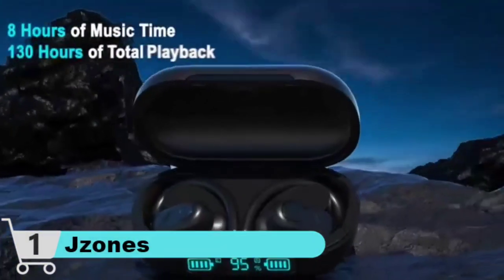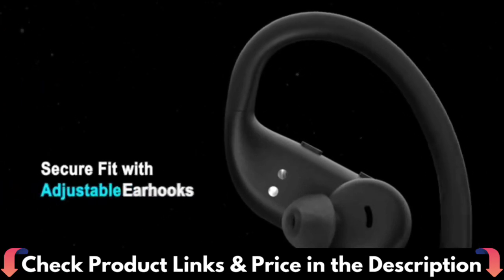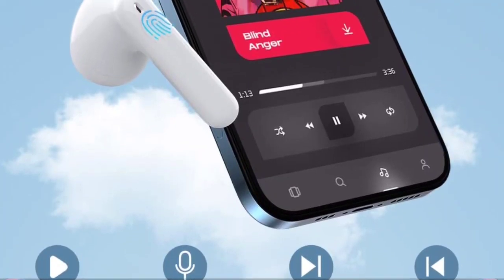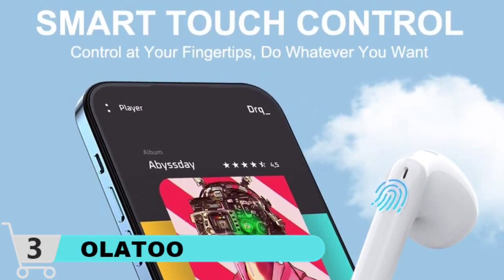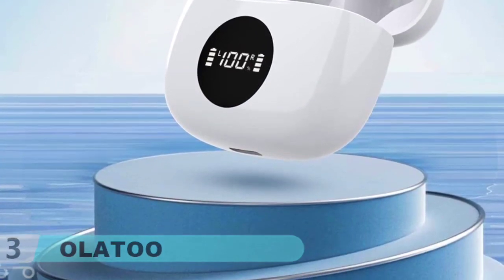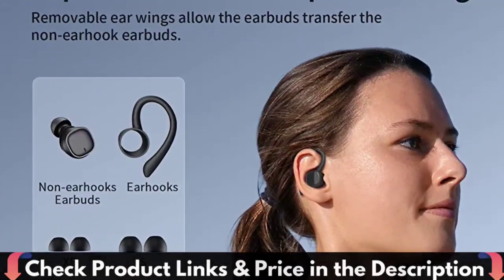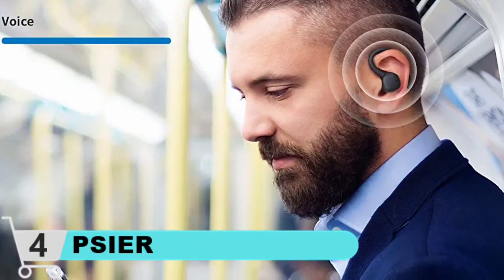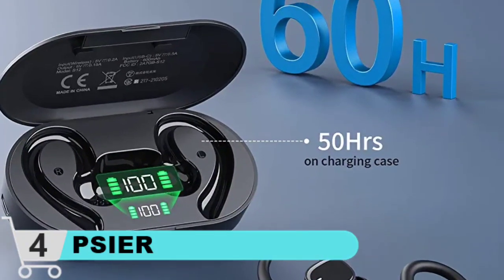🌟Top 5 Best Wireless Earbuds under $50 Reviews in 2023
Are you looking for the best wireless earbuds under 50 dollars? In this comparison 👇, only the best wireless earbuds for the money we listed in today's top budget wireless earbuds reviews video.

Check All features and best prices here :
🌟 All above product links are Applicable (paid link) in USA, UK & Canada 🌟

What We Do: Our expert team analyzes lots of best wireless earbuds under $50. We also pick some best wireless earbuds for the money and some best wireless earbuds for beginners. We try our best to evaluate a number of true wireless earbuds under 50 or little bit of more in term of quality but in budget.  We hope this video will assist you to find a best tws to meet your criteria.

All our videos are strictly personal opinions. None of what we have communicated verbally or in writing here should be considered as financial advice; it is NOT. Do your own research before purchase any product. We just help you to save your time and make your decision easier. So, if you face any issue on product, then this channel is not responsible for that.